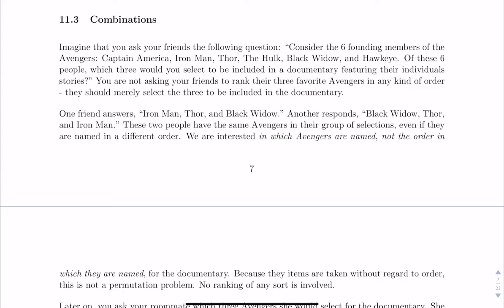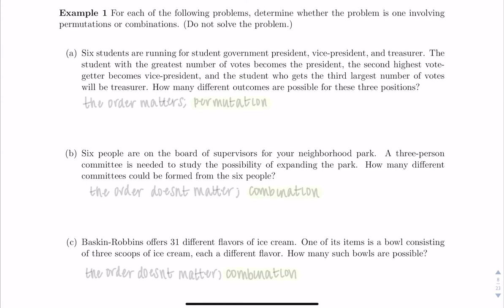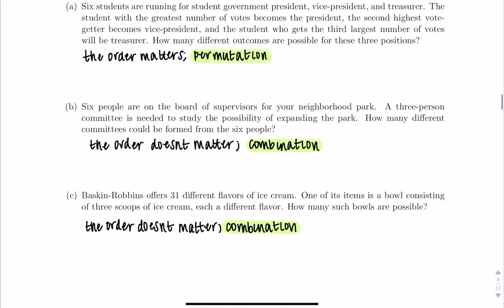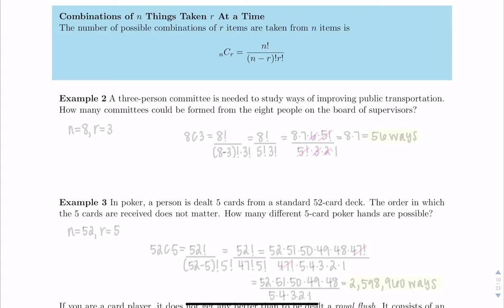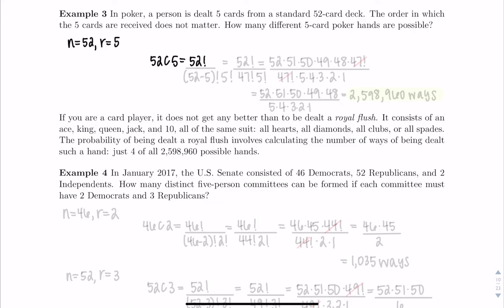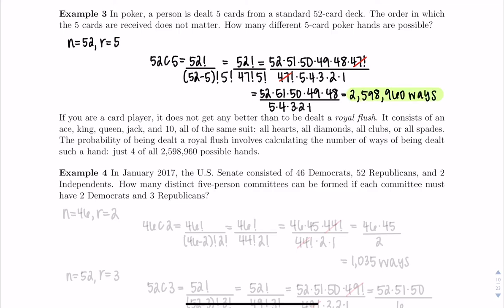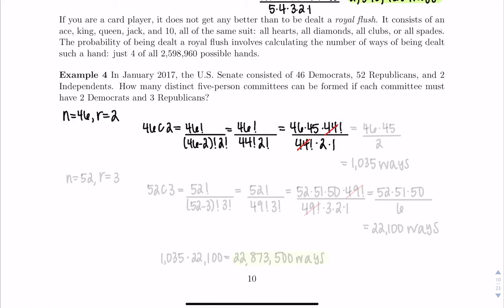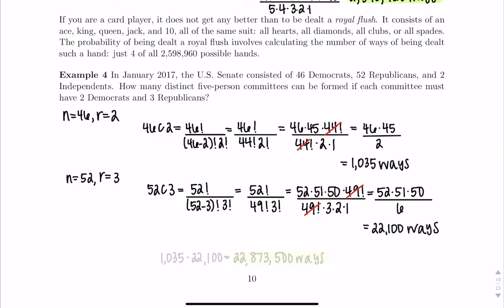MGF 1106 - Math for Lib Arts I: Section 11.3 (Combinations)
This video is about MGF 1106 - Math for Lib Arts I: Section 11.3. This section explores combinations.